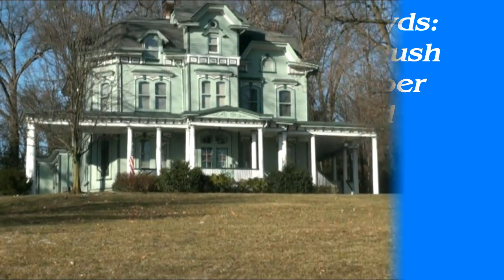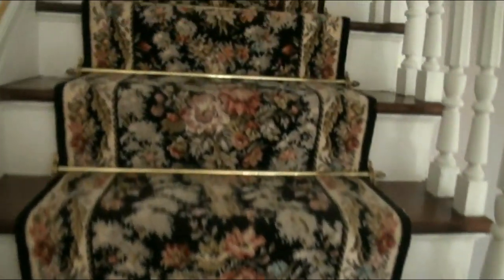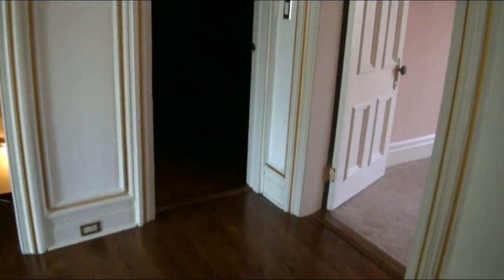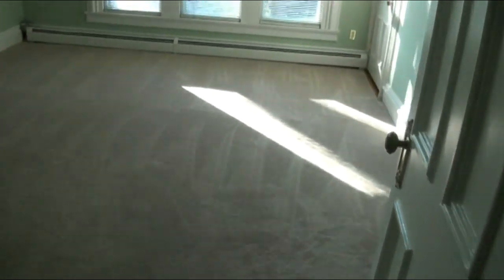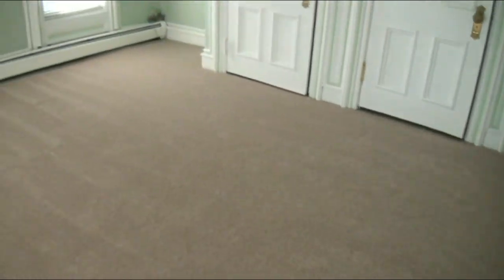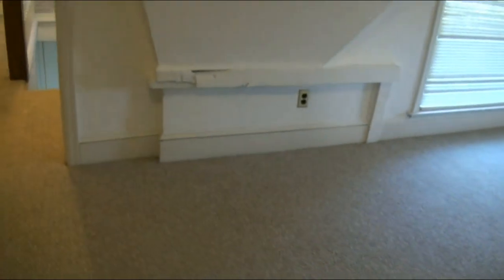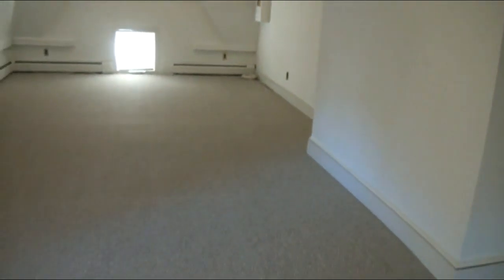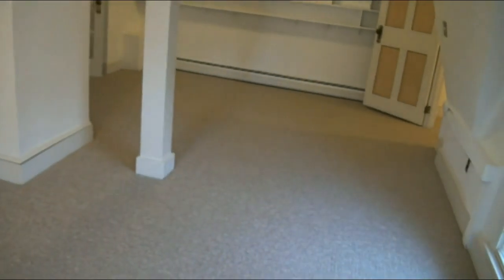213 sq yds of broadloom carpet in a Victorian home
213 sq yds of wall to wall broadloom installed in a 100 yr old Victorian home with 106 yds of a Mohawk saxony plush in four bedrooms and 107 yds of a berber style in a 3rd floor room